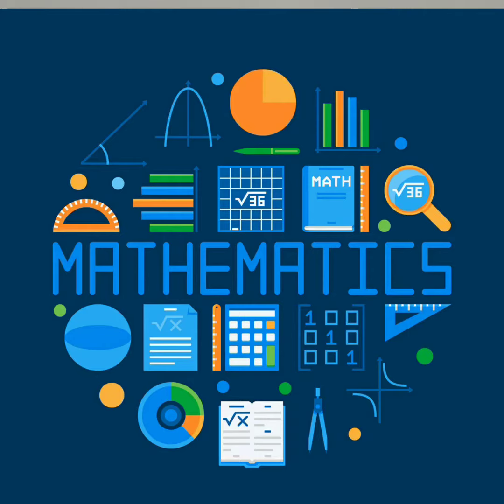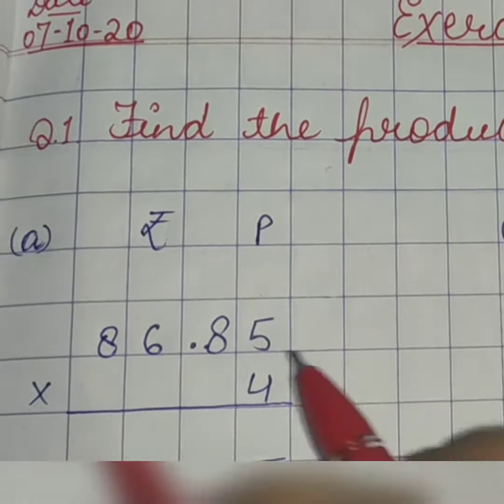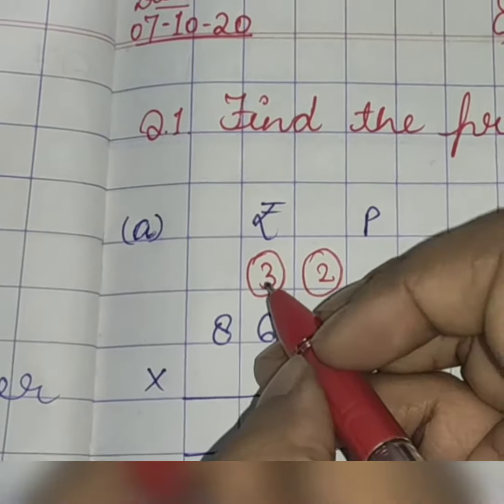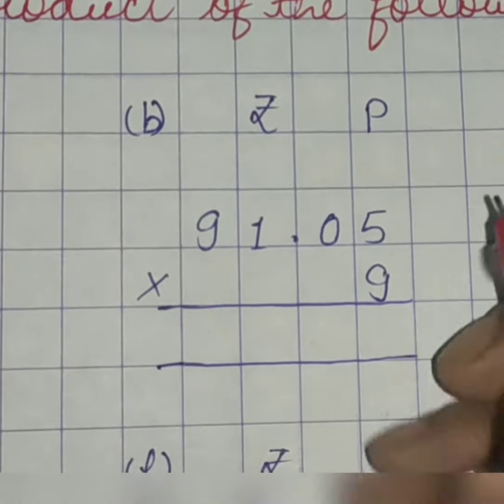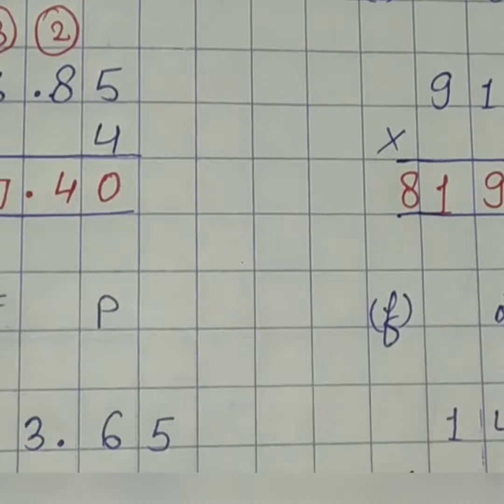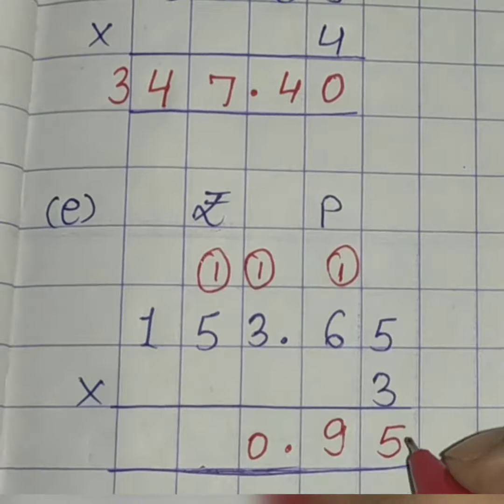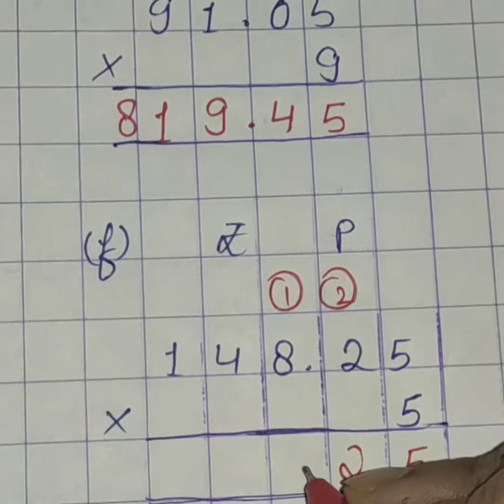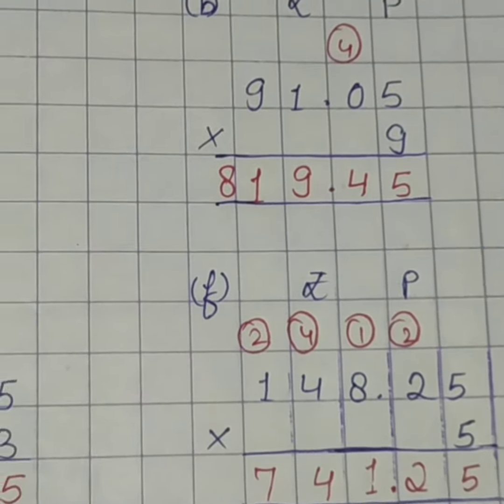7 October 2020